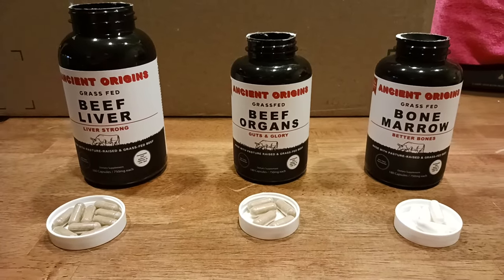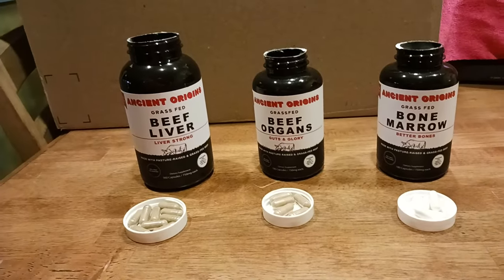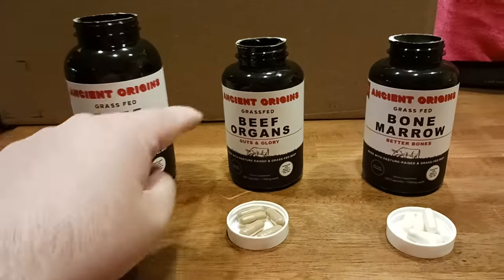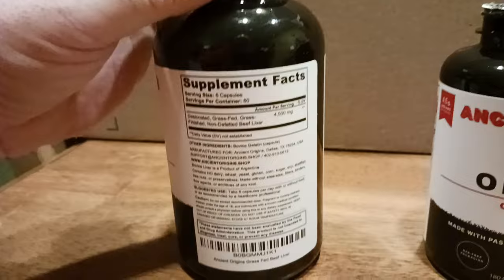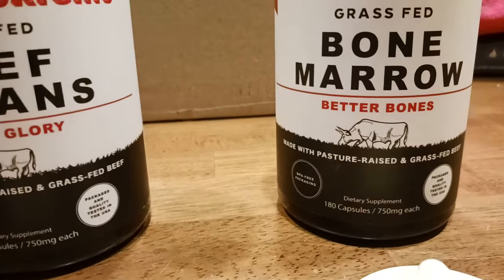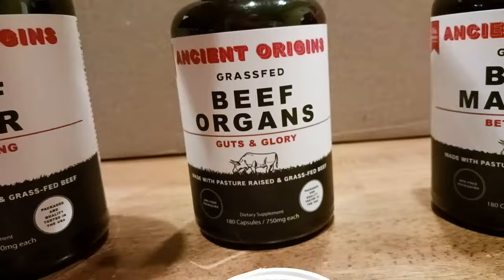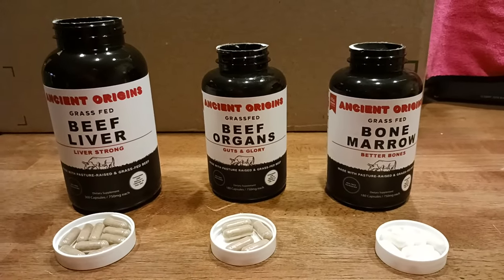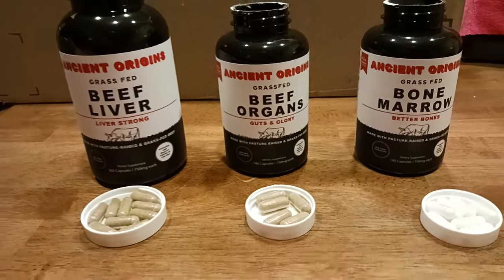1220. Ancient Origins Grass Fed Beef Liver vs Organ Meats vs Bone Marrow Bodybuilding Supplements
Grass-Fed Beef Supplements

SUPPLEMENTS
Vitamin K2 MK7

Protein Powder

Pre Workout

Vitamin D3

Fish Oil

WOMENS SHOES
All Hiking

Gogo Boot

Combat Boot

Ankle Bootie

Revona Flat

Chunky Pump

Moda Pump

Party Pump

Dress Mule

Mary Jane

Hiking Boot

Hiking Boot

Hiking Shoe

Casual Mules

Platform Sneaker

Slip-On Sneaker

Walking Sneaker

Fashion Sneaker

Wedge Sneaker

House Slipper

HOME FURNISHINGS
Outdoor Sofa Seating Dining

Outdoor Heating

End Tables

Coffee Bar

TV Stand

Rolling Seat

Seat Cushion

Honeydew Pillows

Blanket Pillow

String Lights

FASHION & ACCESSORIES
Night Driving Glasses

MENS SHOES
All Hiking

Mesh Sneaker

Dress Oxford

Formal Oxford

Wingtip Oxford

Casual Oxford

Casual Dress

Rivera Oxford

Steel Toe

Classic Boot

Waterproof Hiking